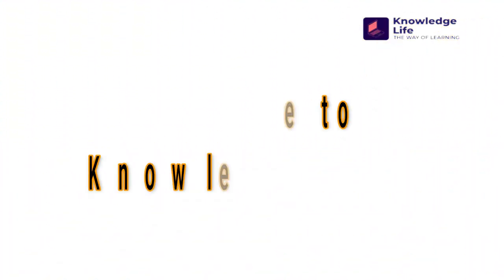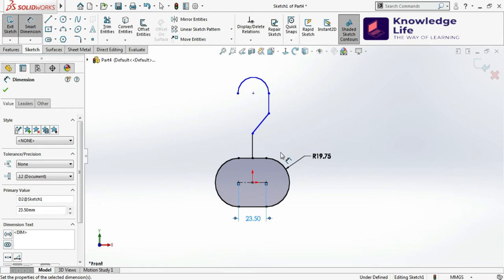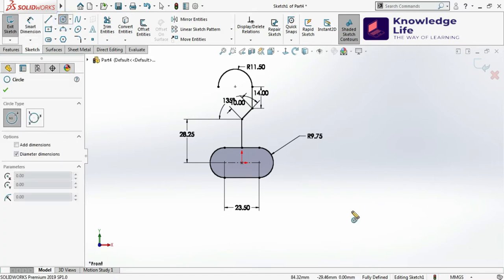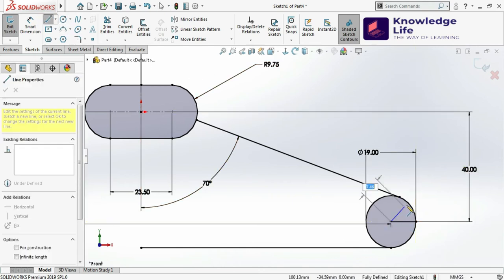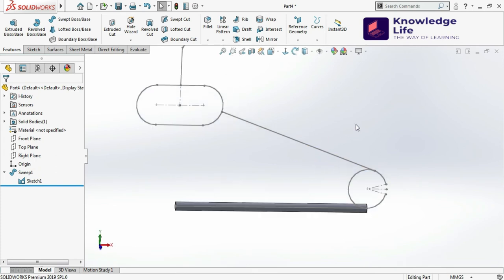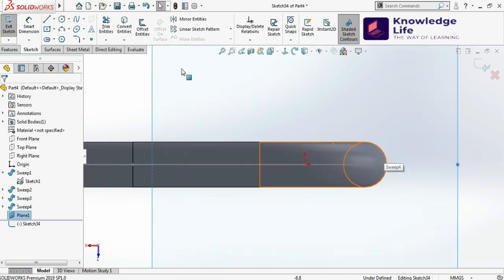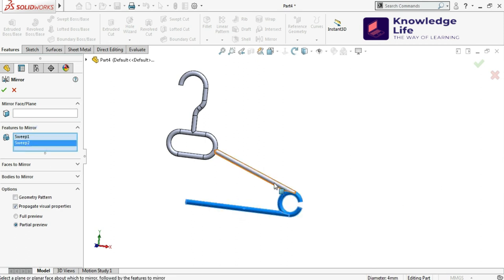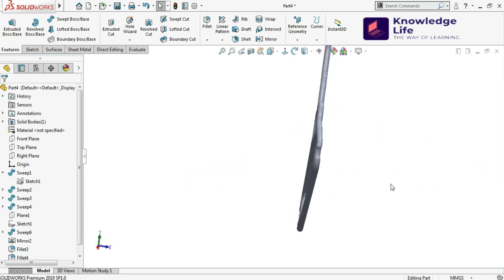Cloth hanger model in solidworks|practice mode tutorial|tutorial for beginner|knowledge life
Cloth hanger model in solidworks